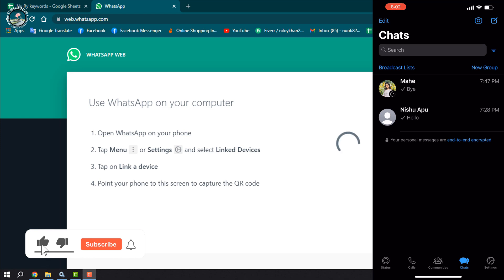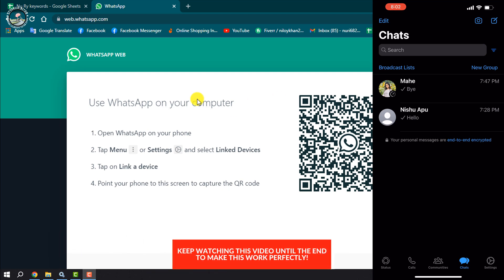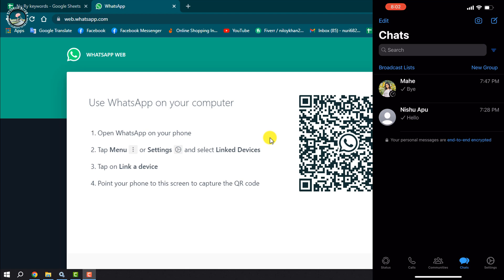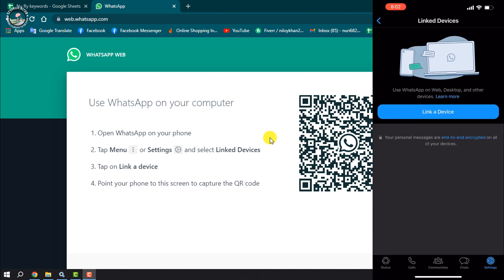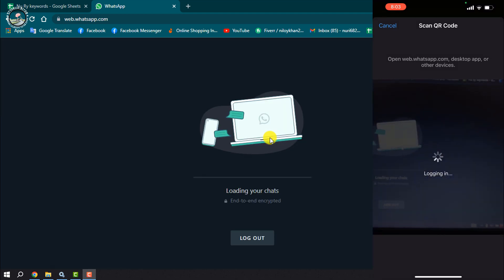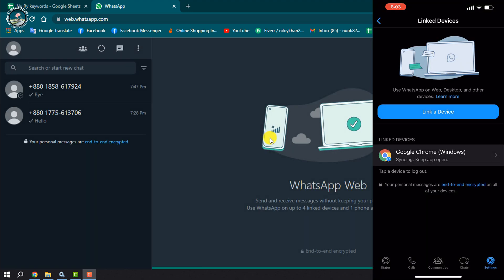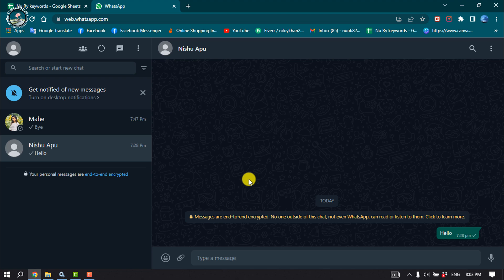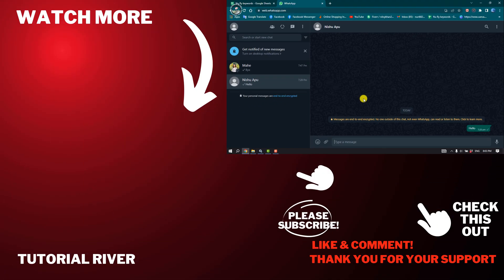How to read encrypted WhatsApp messages on pc 2024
In this tutorial, we will have a detailed look at the legitimate methods through which you can check someone's WhatsApp messages from your own device.

0:00 Start Tutorial
0:12 Login WhatsApp In PC
1:00 End Screen
1:10 End Tutorial